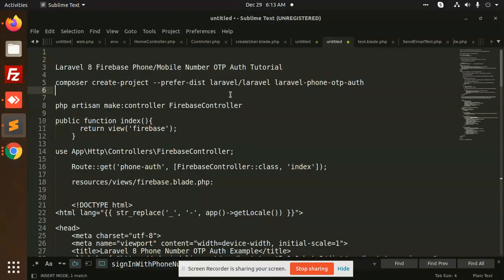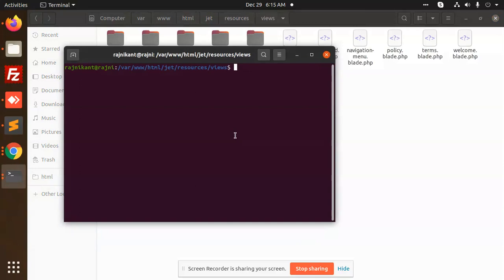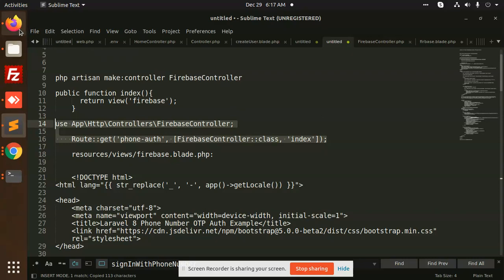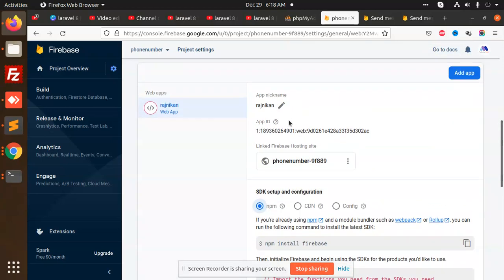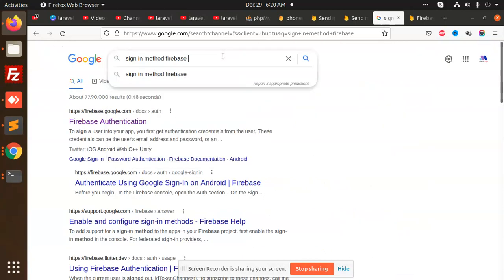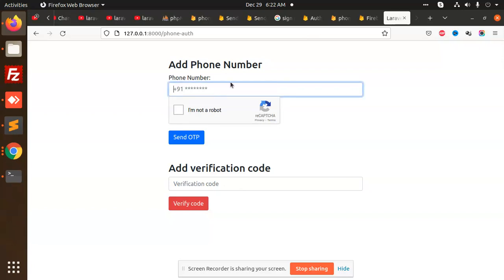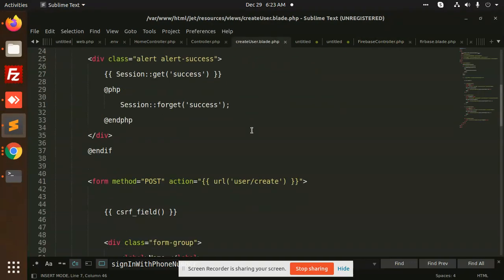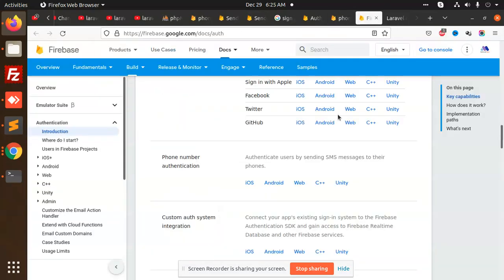Laravel 8 Firebase Phone Number OTP Auth Example | HostName match not found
Laravel 8 Firebase Phone Number OTP Auth Example
if you are facing issue with hostname match not found you need to check
go to authentication
authorized domains
if you are in localhost and 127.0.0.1
add it there